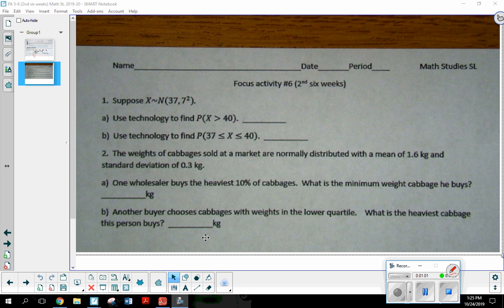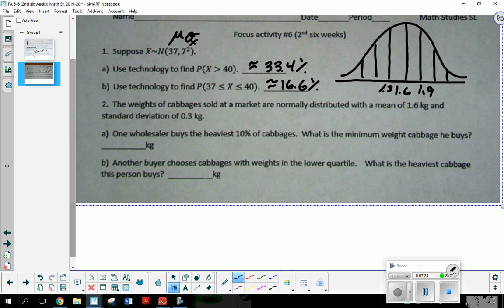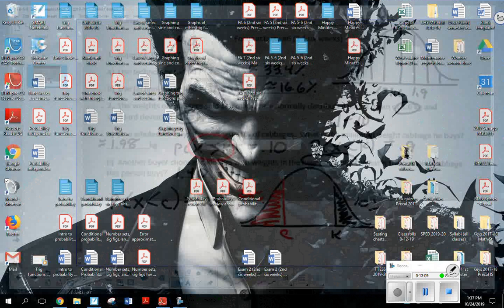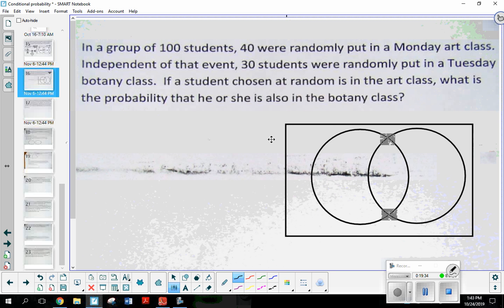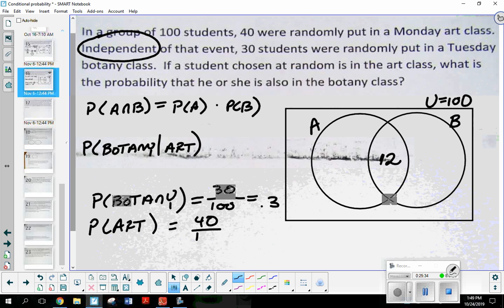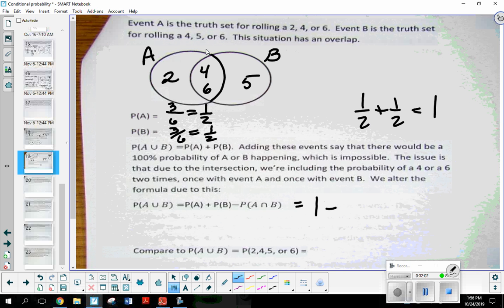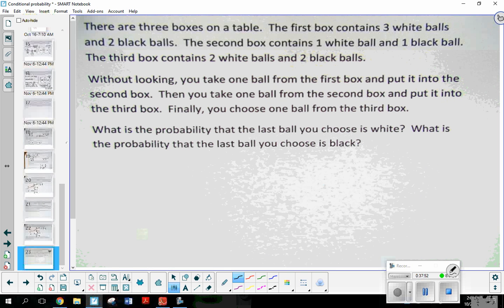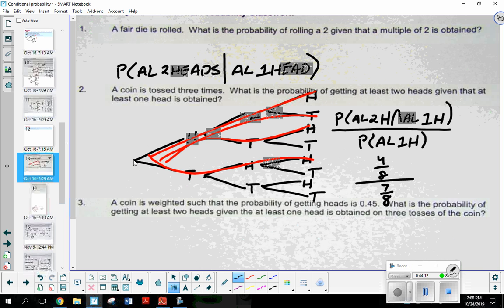Conditional probability lesson part 5 10 24 19